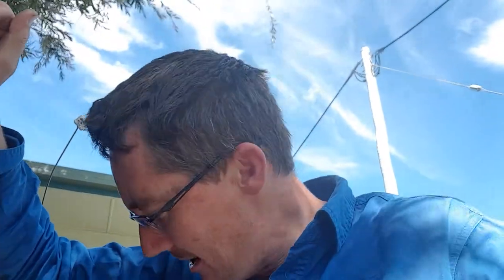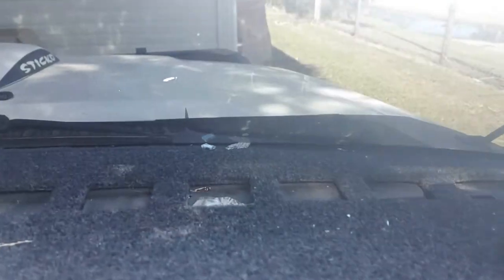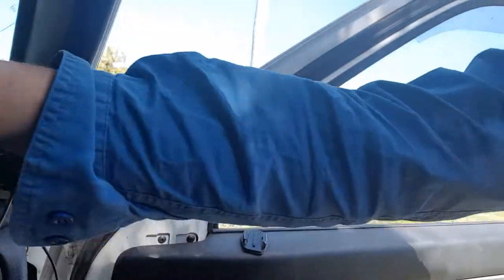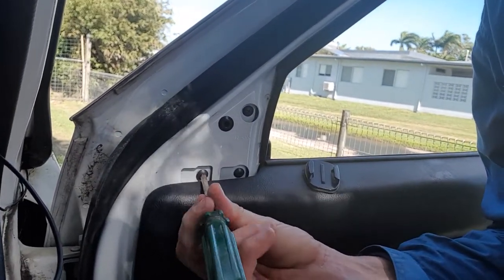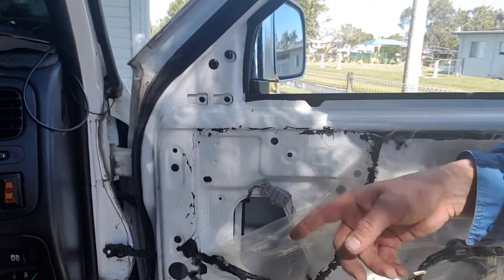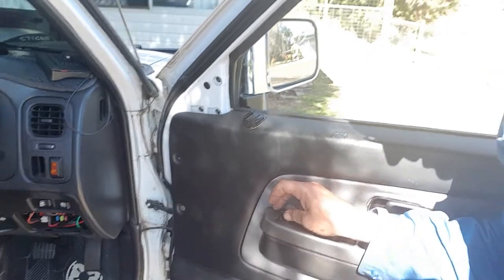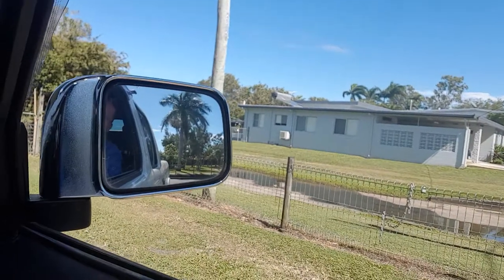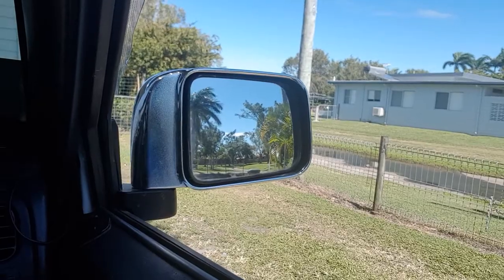Broken Mirrors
It's been a while. I'll try to make more videos for you all. Just got to remember the camera for the farm!!